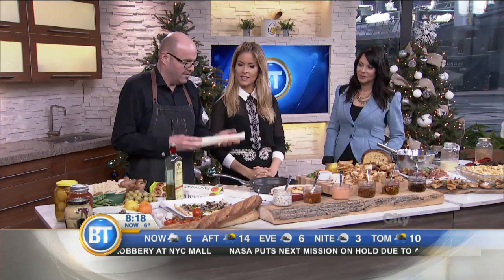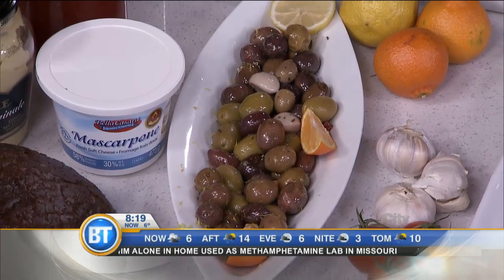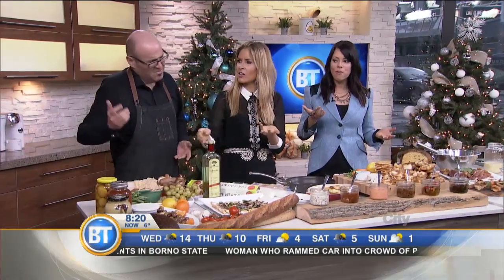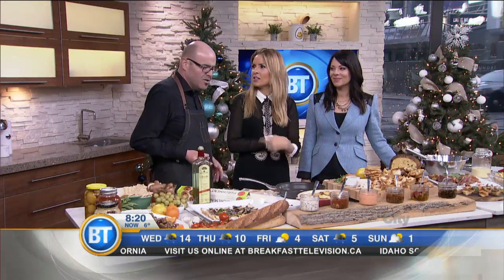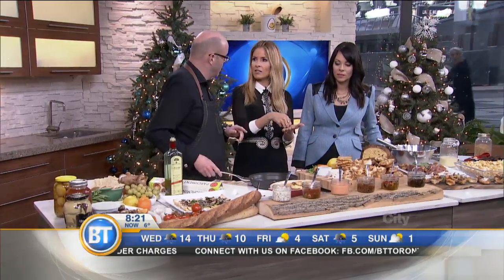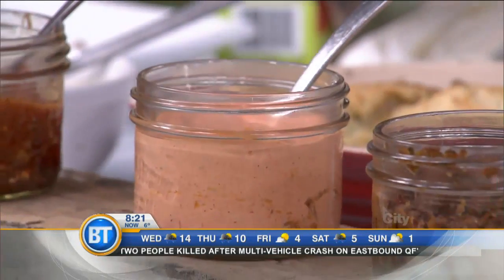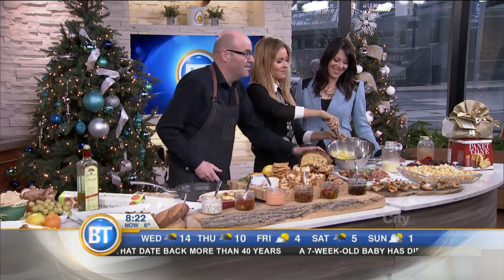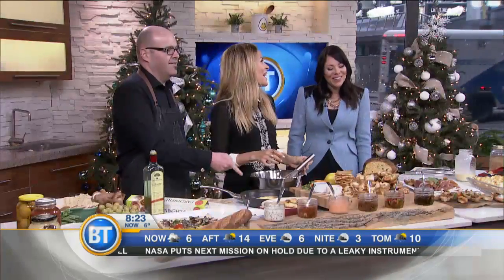Last-minute Christmas appetizers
Christian Pritchard, Culinary Adventurist, shares his top picks.